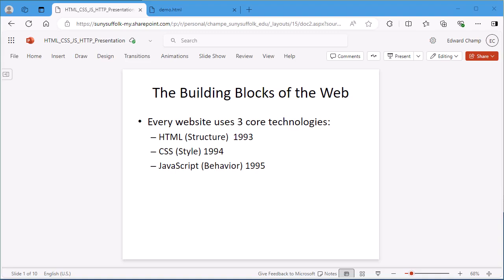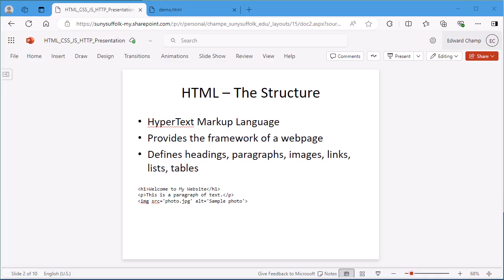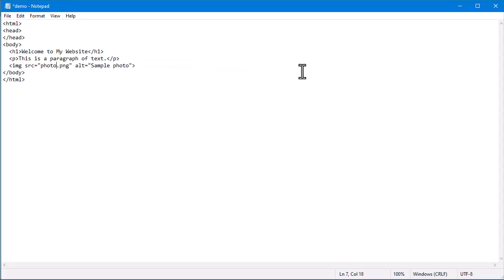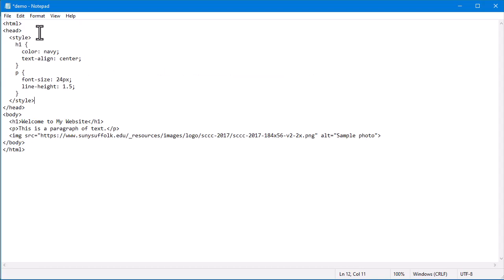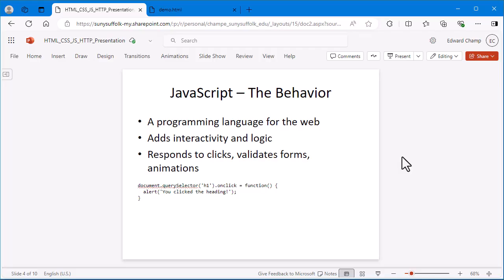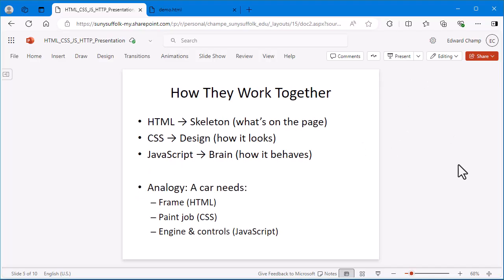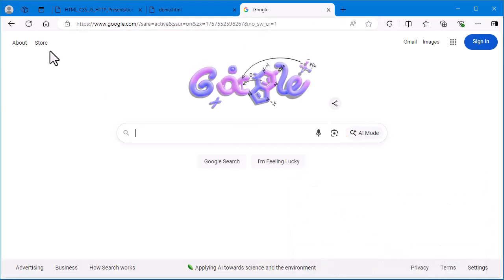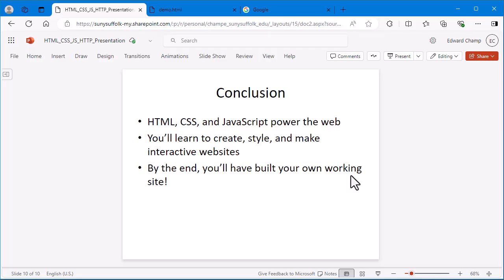CST 161 Week 1 HTML CSS JavaScript Overview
Quick overview of HTML, CSS and JavaScript.